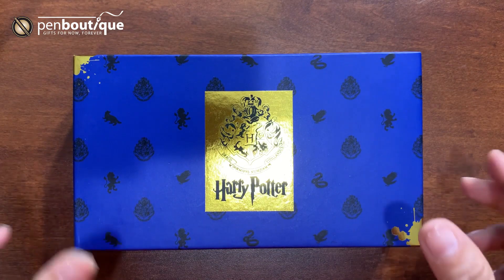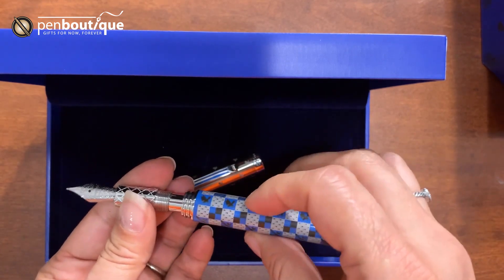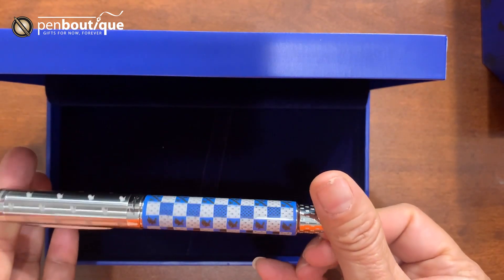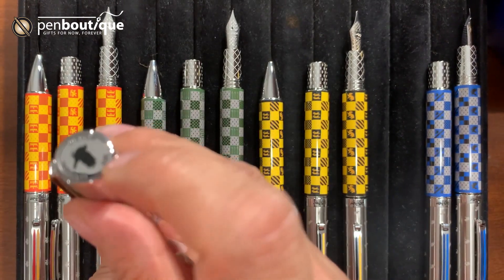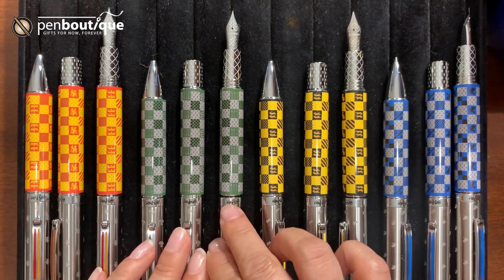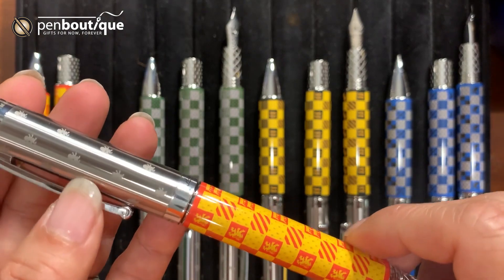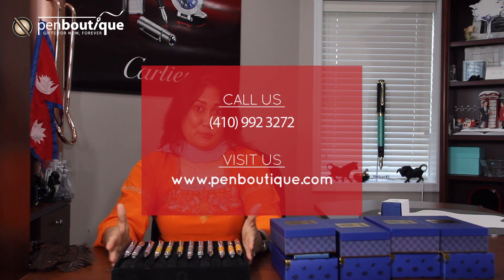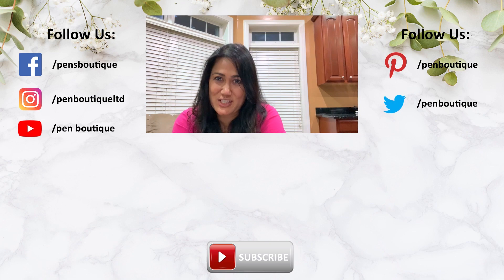Extended Look - Montegrappa Harry Potter Series pens.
The latest from Montegrappa is the Harry Potter series of pens - fountain , rollerball and ballpoint pens. The pen is great work by Montegrappa and they have nailed it on the various aspects of the different houses of the Hogwarts.  Based upon the JK Rowling Novel based movies - Harry Potter - these pens are made remarkably well after Montegrappa studied them closely.  The pen has the mascots, the motto and the colors of the flag.   As a Harry Potter fan you will not be disappointed.  These pens are all metal and is a dream writer.   Leena goes in detail on these pens.